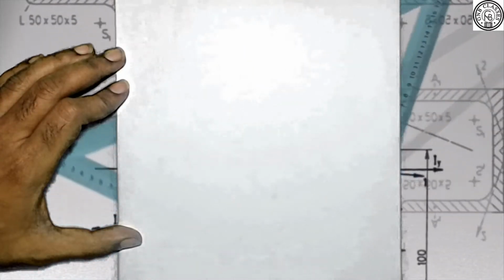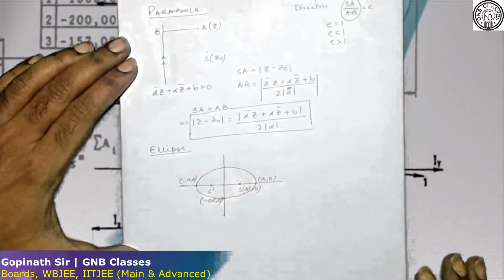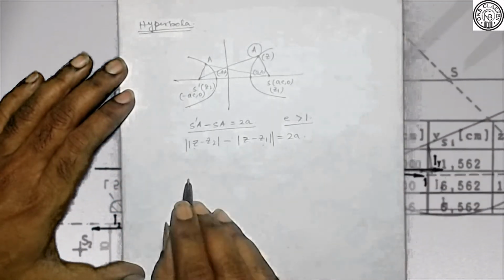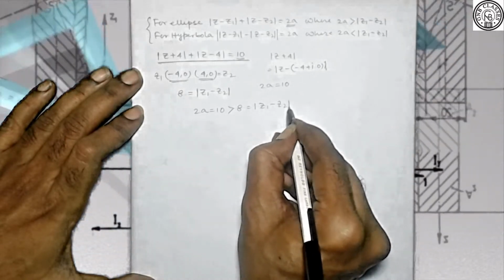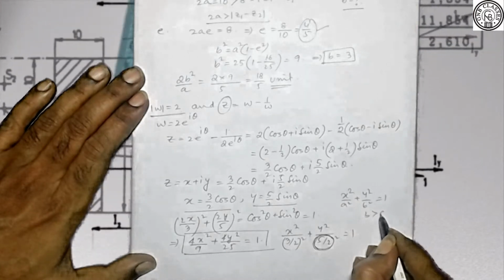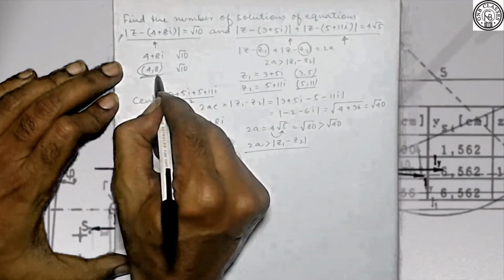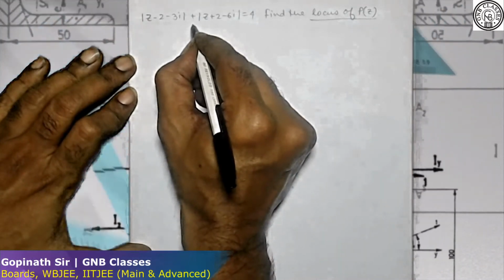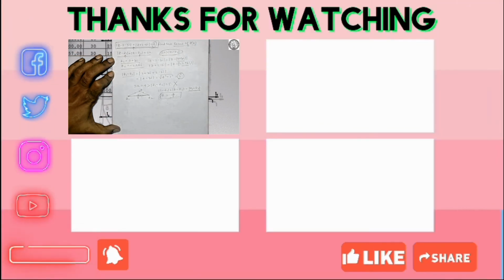Equation of Parabola, Ellipse, Hyperbola on Argand Plane | Part 14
Complex Number is a very Important chapter from JEE perspective. Every year at least one question from this chapter comes in JEE. Complex Numbers in  IIT Advanced paper are very tricky and conceptual. Until and unless you have an in-depth knowledge on the chapter its very difficult to solve questions of this kind.
In this lecture I have discussed about the equation of Parabola, Ellipse and Hyperbola on an Argand Plane. A handful number of problems are solved related to the topic to have better confidence.